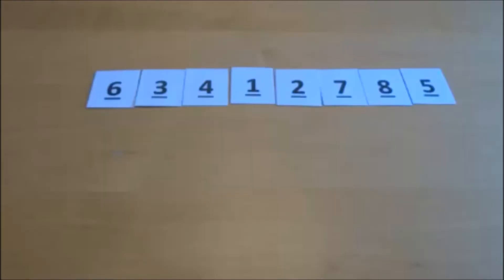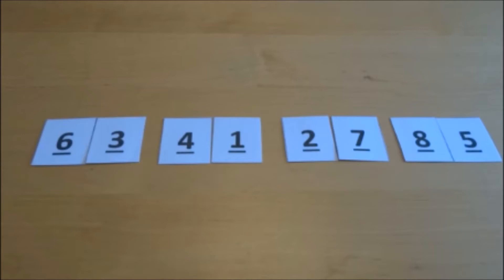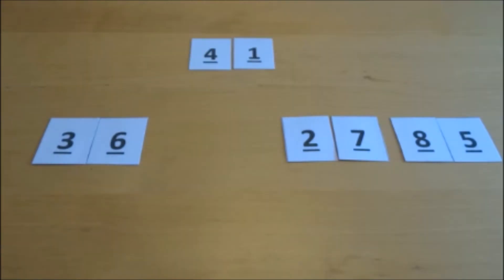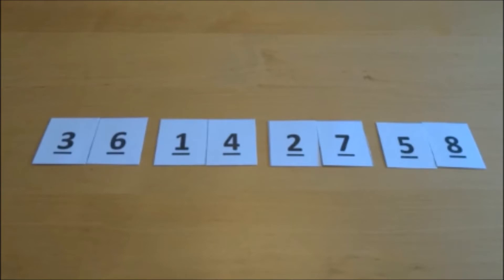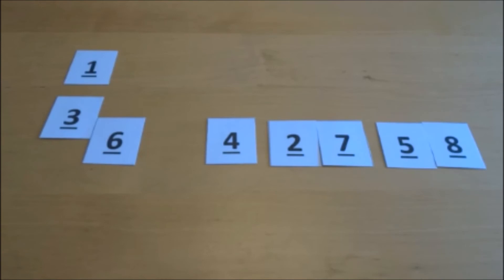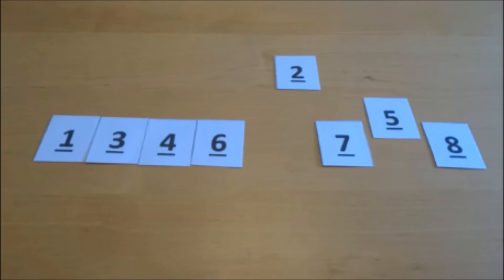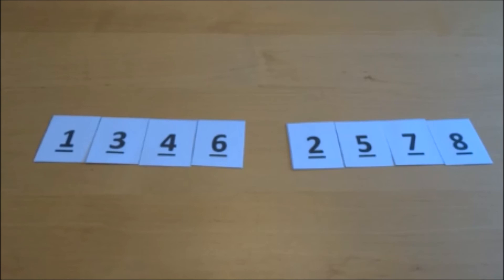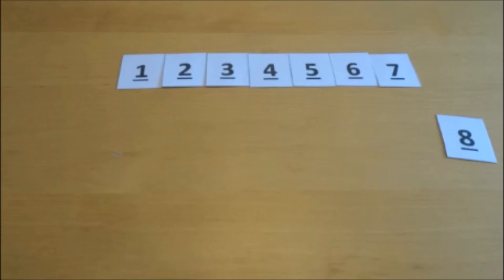Merge Sort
A short video explain how the merge sort algorithm works.